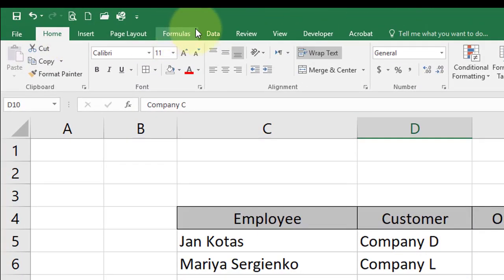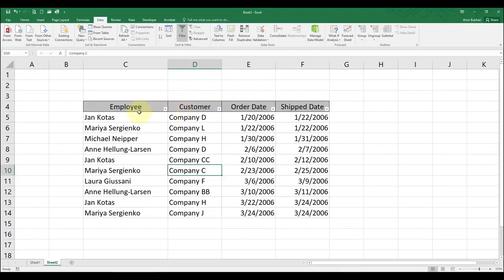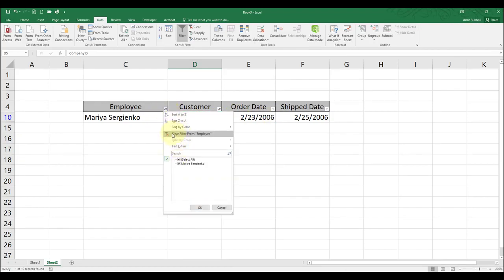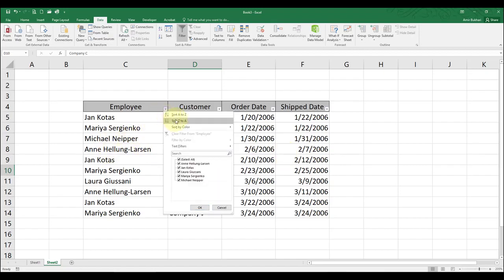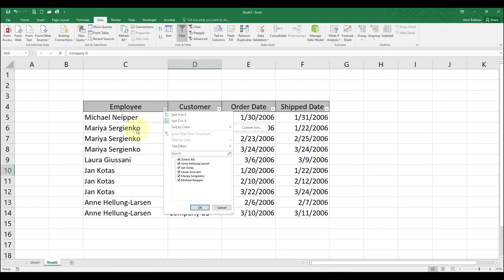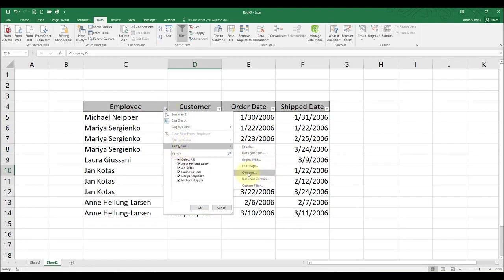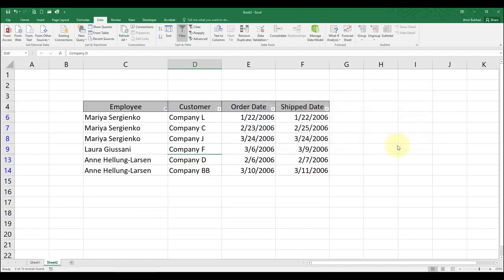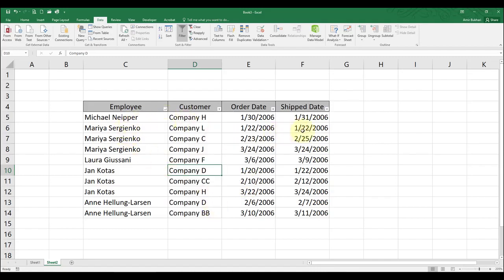Using AutoFilters in MS Excel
BukharisDotNet Using AutoFilters in MS Excel